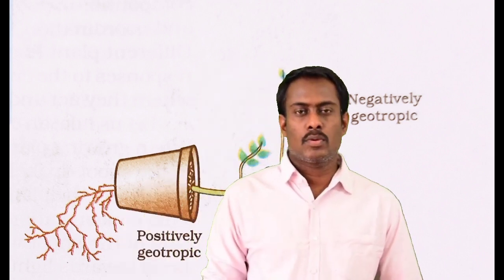Co-ordination in Plants